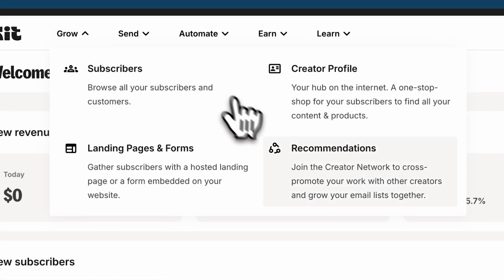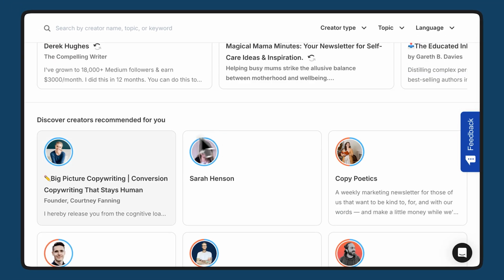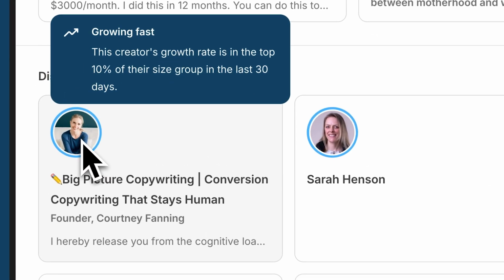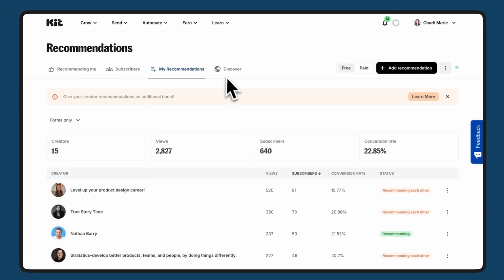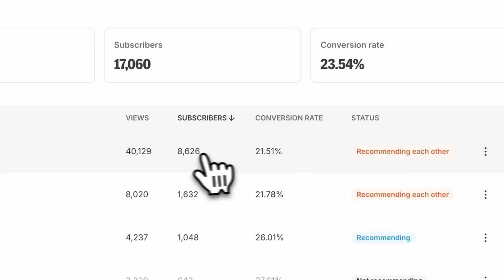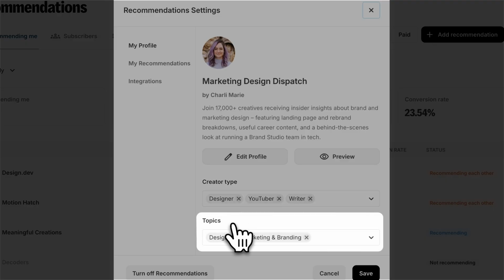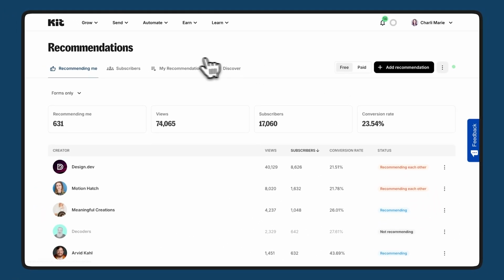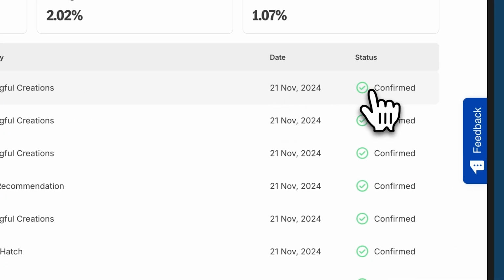How to grow your email list with Kit Recommendations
Here’s what you need to know to start using Recommendations in Kit so other creators can grow your list for you.

ABOUT KIT
Kit is the email-first operating system for creators who mean business.

You're in the business of so much more than just the money you make. You value your time, your freedom, your energy, the relationship with your audience, and the impact you have on their lives. We do too.

Kit helps you foster deeper connections to build a business with purpose that's profitable and sustainable—a valuable business.